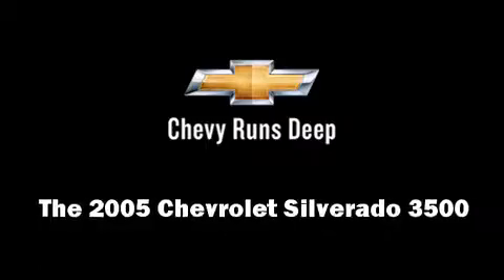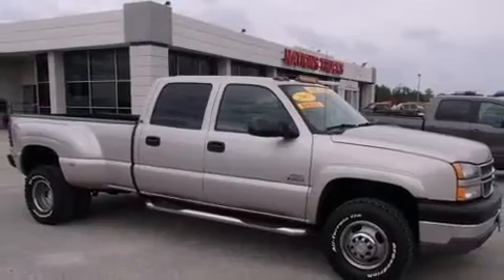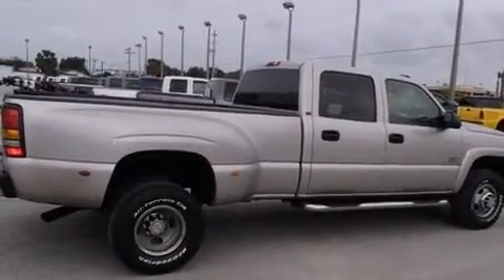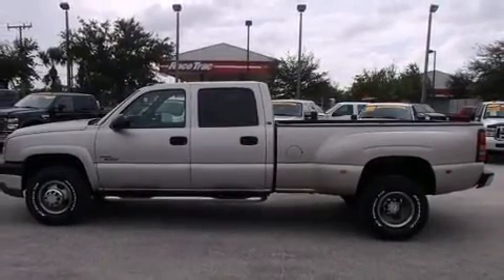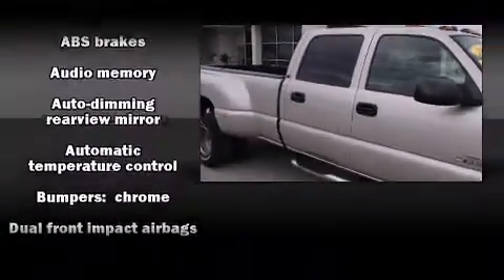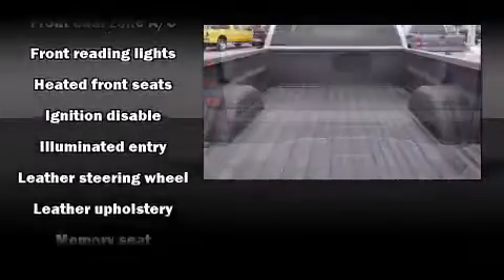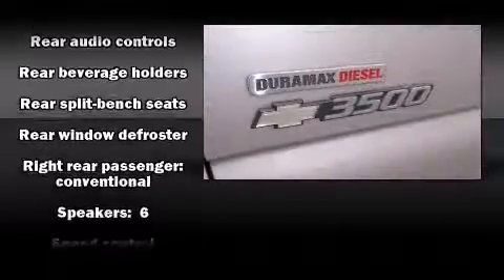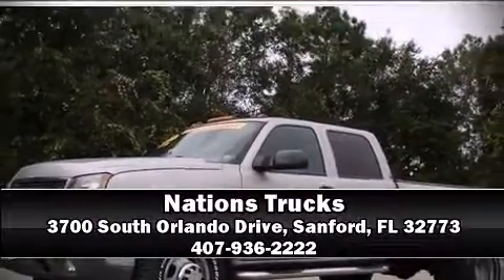2005 Chevrolet 3500 LT3 Crew Cab Duramax Diesel Dually For Sale - NATIONS TRUCKS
2005 Chevy 3500 LT3 Crew Cab Duramax Diesel Dually
Rides on new BFGs, FLAWLESS ONE-OWNER, fully inspected, serviced and certified with Nations Trucks

ONE YEAR BUMPER TO BUMPER WARRANTY!

This immaculate one-ton pickup comes fully equipped with spray-on bedliner, Westin chrome nerf bars, towing package, keyless entry, luxurious leather interior, power windows, power doorlocks, power mirrors and seats, cruise control, tilt steering wheel, AM/FM stereo with CD player, XM satellite radio, Bose audio, ONstar with handsfree calling and much much more!

You will not find another '05 that is this nice anywhere but Florida's new truck alternative, Nations Trucks! Visit us today and let us help you find the right truck for both you and your budget!

DON'T SETTLE FOR LESS, WE CAN GET YOU FINANCED!

for more info!